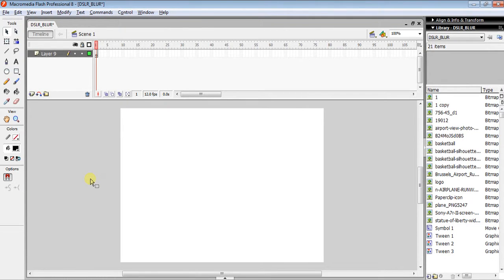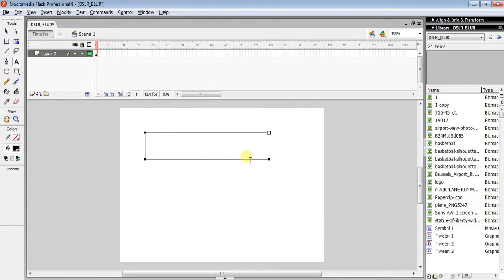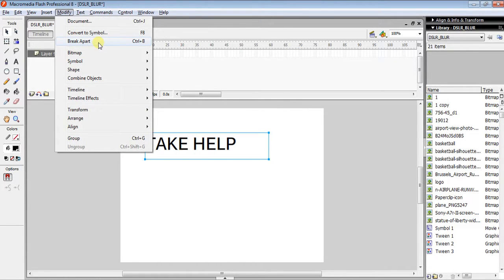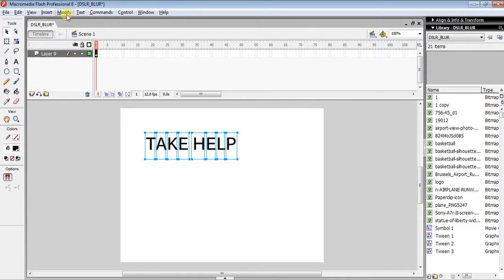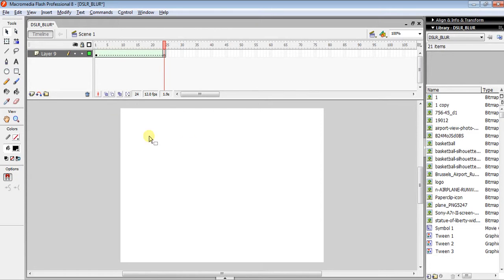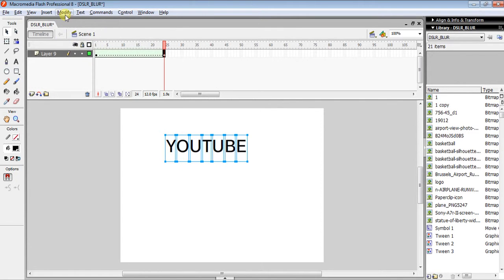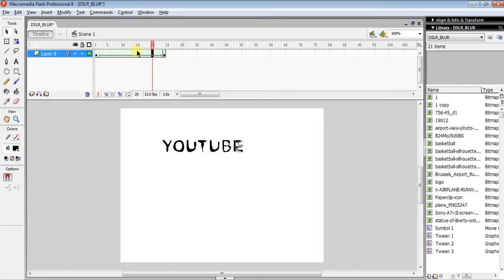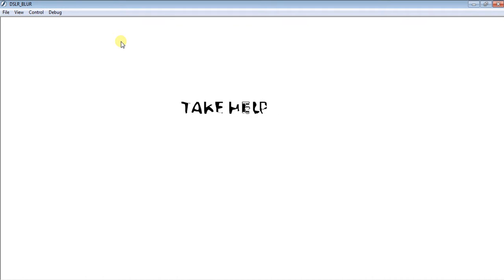How to turn Text into Another text in Flash | Macromedia Professional 8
In this video I'm showing you how you can turn a text into another in Flash using macromedia Flash Professional 8 software.

If you have any query or want me to do any other tutorial then feel free to write in comment box.